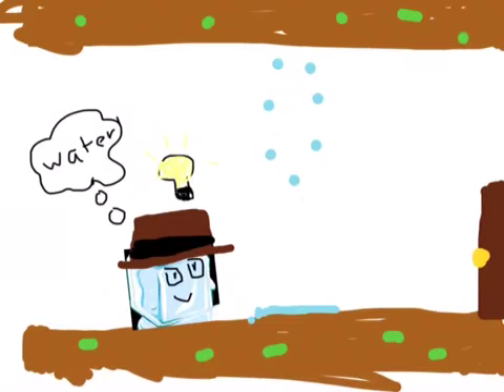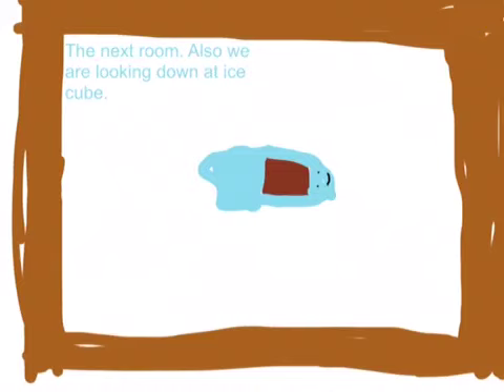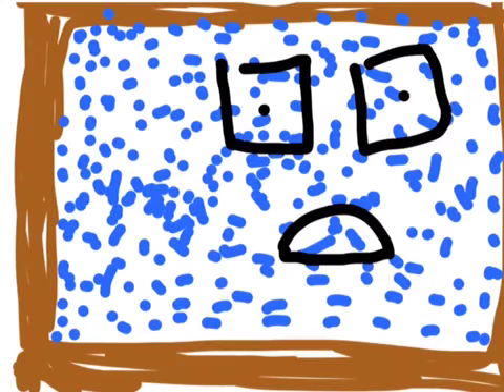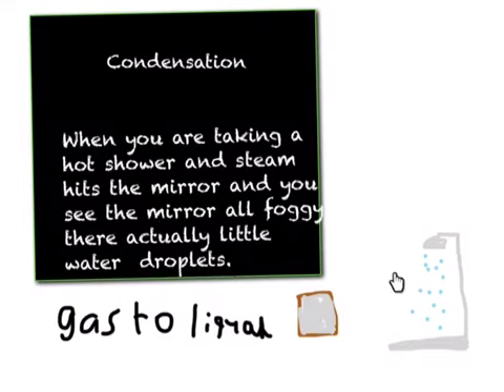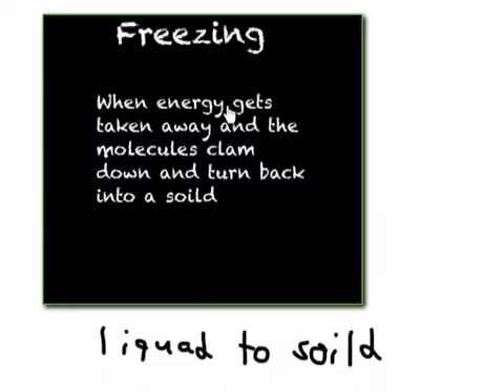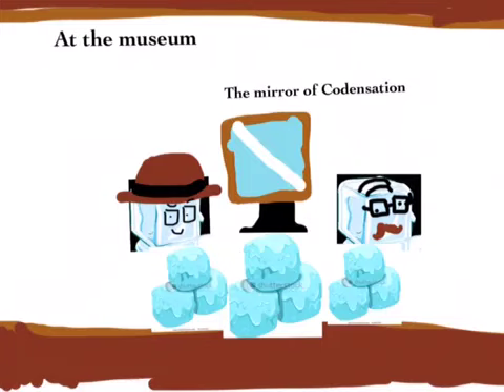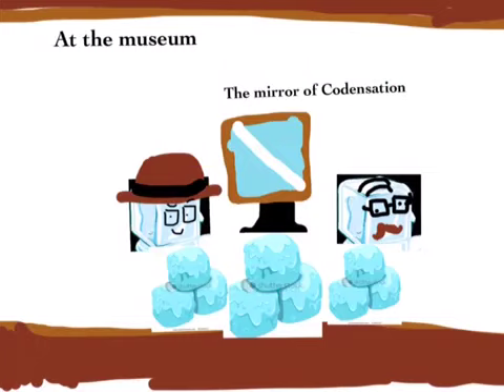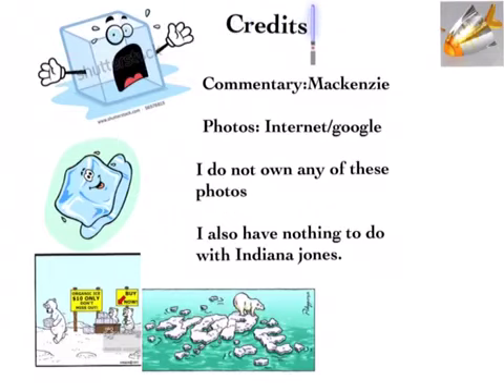Period 3 Mackenzie